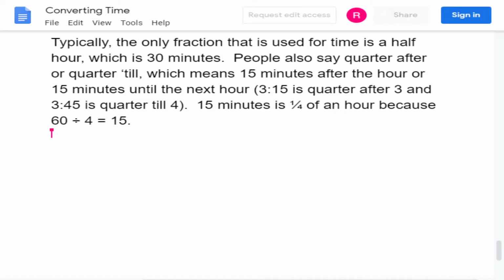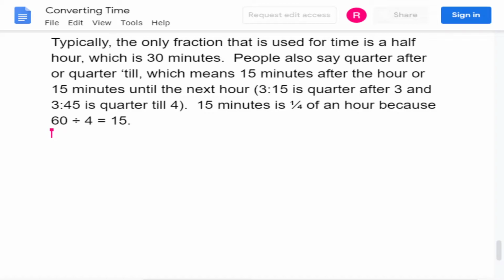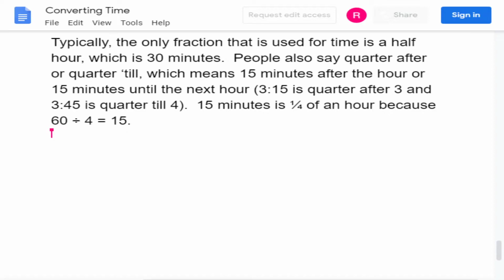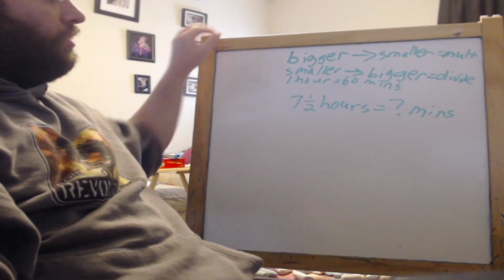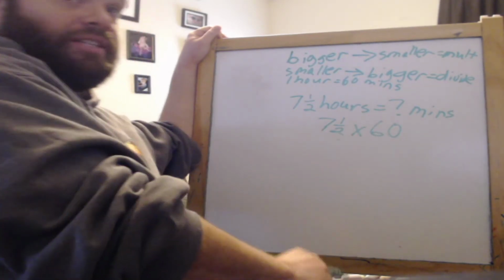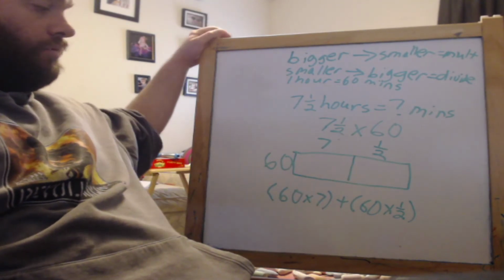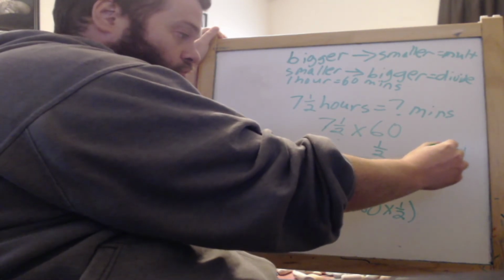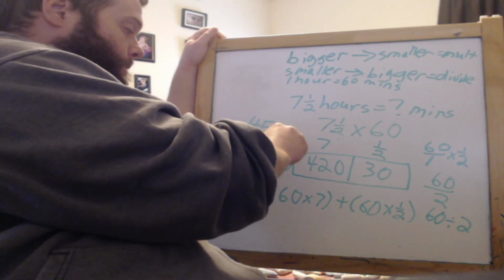5th Grade Math: Converting Time Example 2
Example problem for converting time